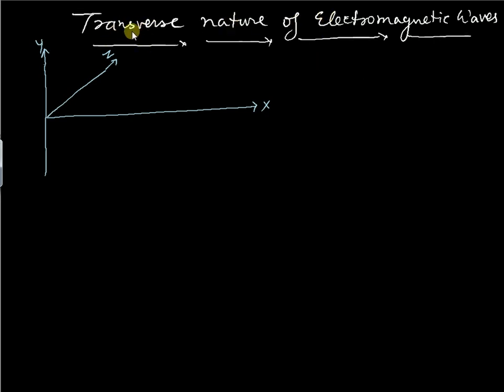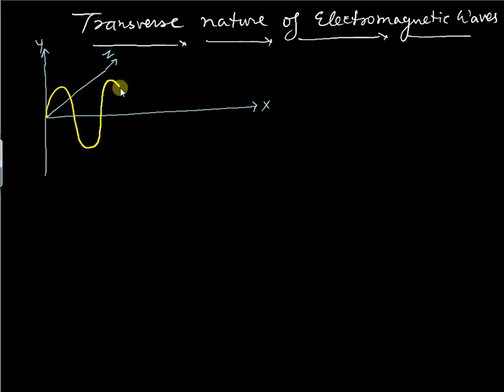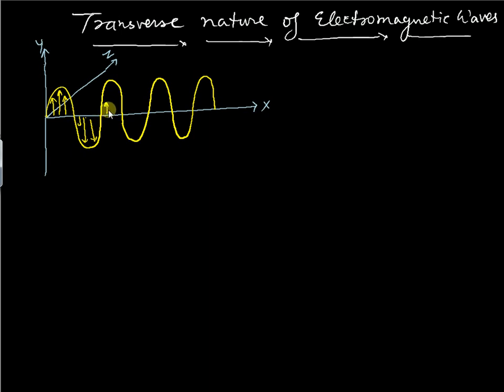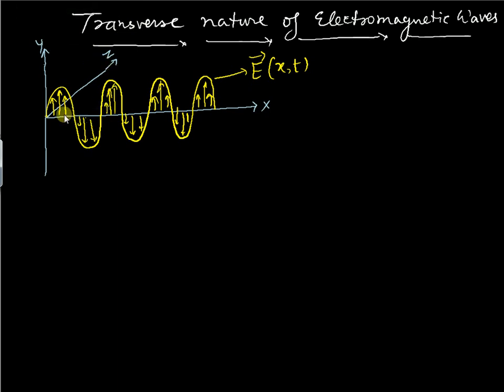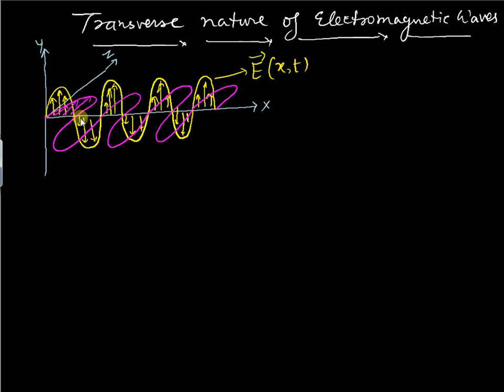Transverse Nature of Electromagnetic Waves | EM waves formula derivation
Transverse Nature of Electromagnetic Waves, With the help of Maxwell's first two equations, we can show it and second the concept of wave vector that is denoted by k. The wave vector signifies the direction of propagation of waves, if the scalar product of any vector field with the wave vector is zero it means the angle between them is 90 degrees which shows that the component of the field is perpendicular to the direction of propagation.
You will get the answers of these questions;
prove that electromagnetic waves are transverse in nature
Which prove that electromagnetic waves are transverse in nature?
Is the nature of electromagnetic wave transverse stationary?
What is the transverse nature of EM waves formula?
Why are electromagnetic waves always transverse?
Are all electromagnetic waves transverse?
What is the wavelength of a transverse wave *?
What is the nature of electromagnetic waves?
What is called transverse wave?
What is an example of a transverse wave?
How are transverse waves measured?
What is the speed of transverse wave?
Do transverse waves have speed?
What is transverse size?
What is the formula of the transverse wave speed?
What is the equation for a transverse magnetic wave?
What is the equation for the transverse electric mode?
What is the formula of wave nature of light?
What is transverse wave in physics?
How do you find a transverse wave?
What is transverse magnetic?
What is the SI unit of a transverse wave?
What are the 3 equations for wave speed?
What is the formula for longitudinal and transverse waves?
Transverse Nature of Electromagnetic Waves